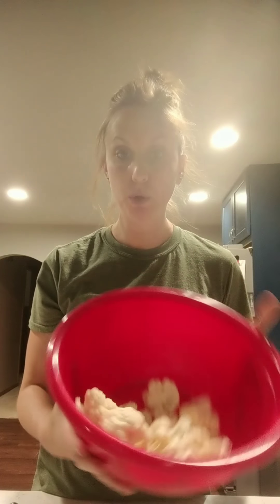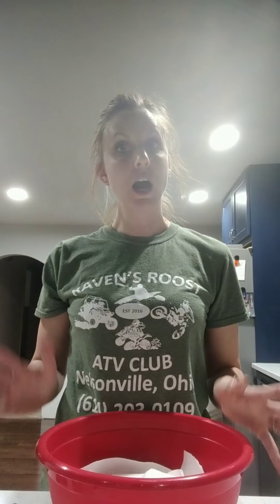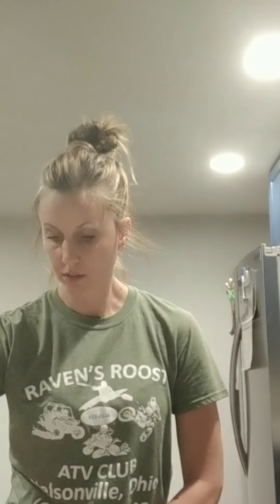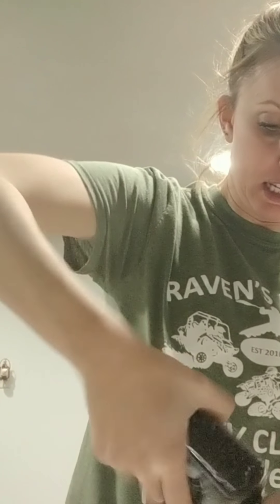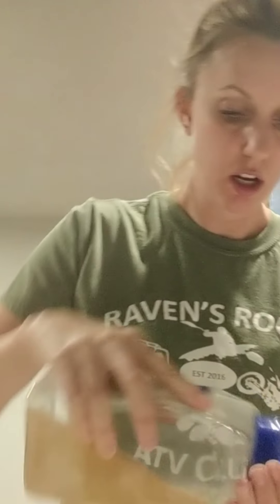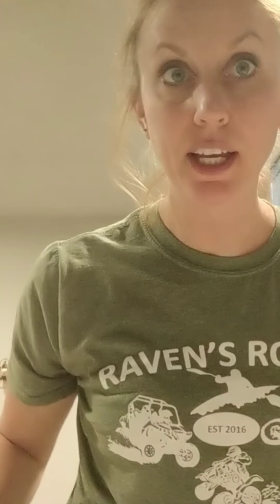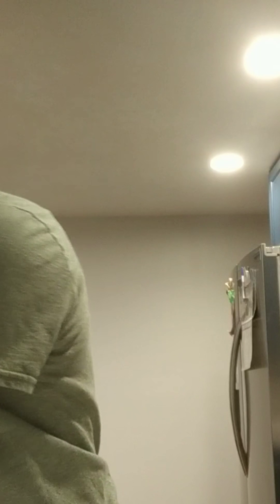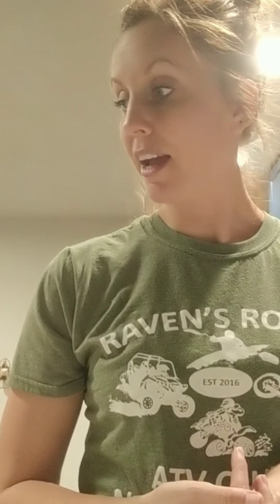Mashed Cauliflower -QUICK-EASY-SIMPLE- DELICIOUS Recipe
Super easy microwave version of mashed cauliflower to compliment tonight's stuffed steak.